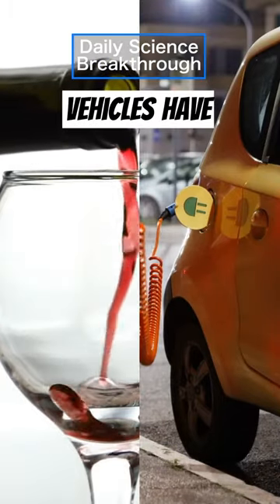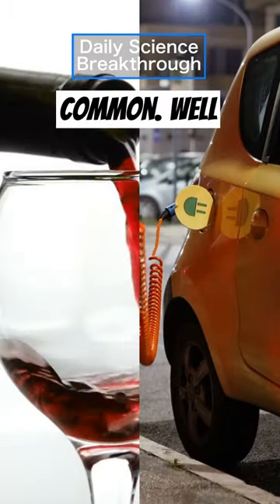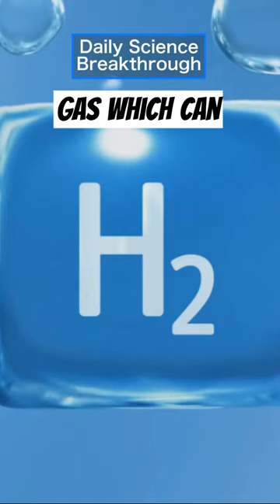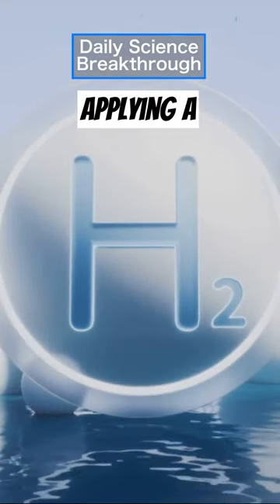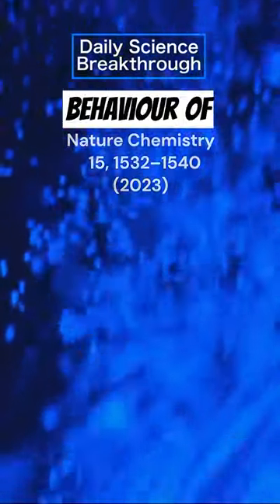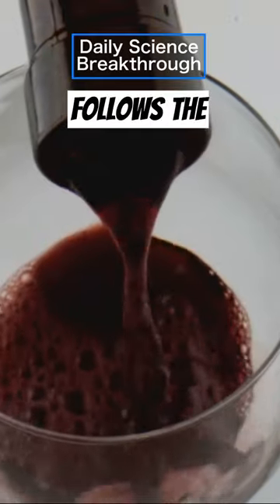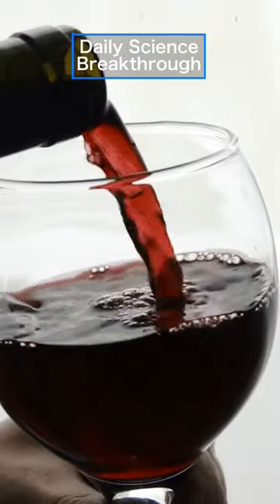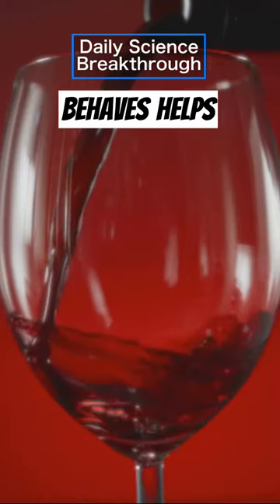What does wine have to do with hydrogen vehicles?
Did you ever imagine that a glass of red wine could potentially impact the future of transportation?  What are your thoughts?